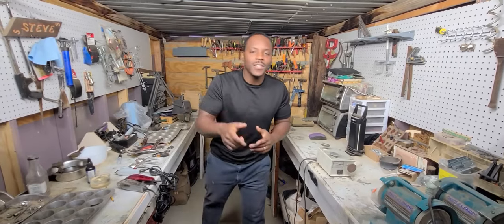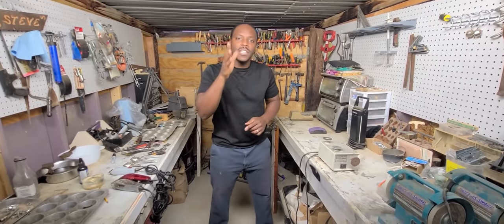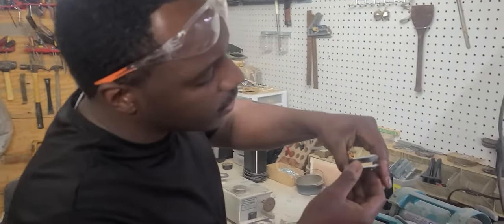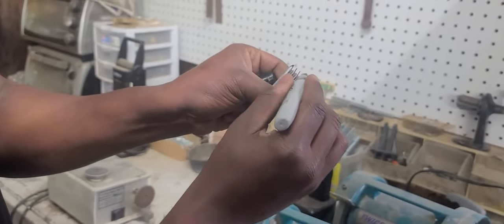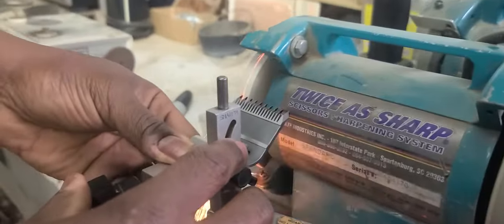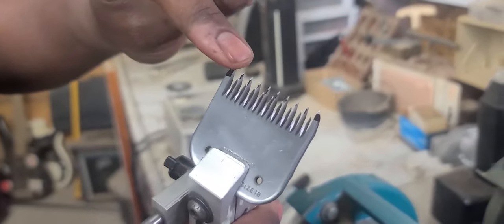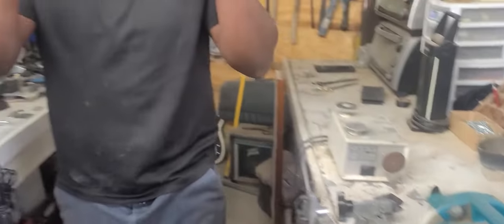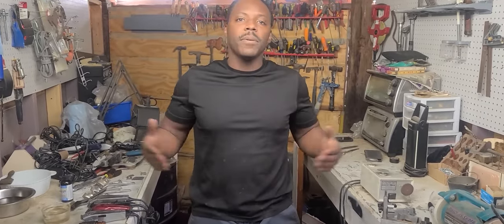How To Modify any detablade blade for pet groomers and barbers!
This well help anyone to get to most out of their blades especially pet groomers